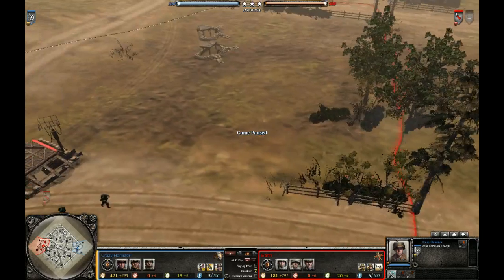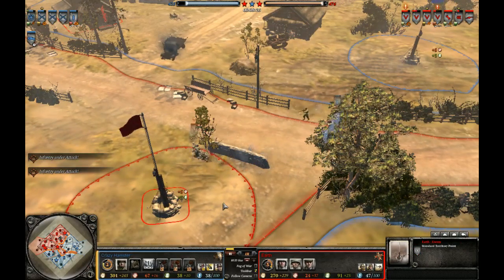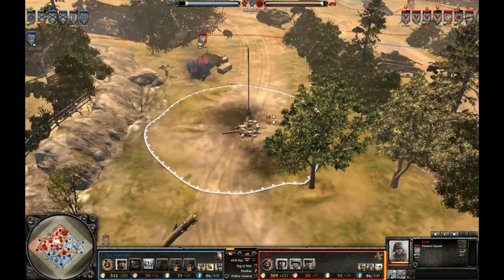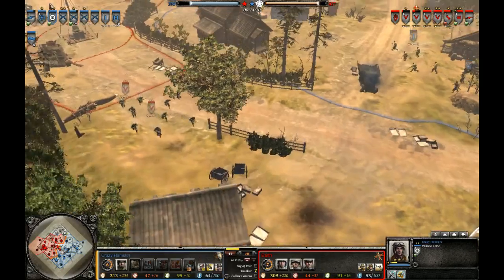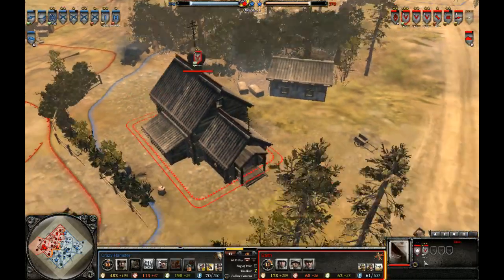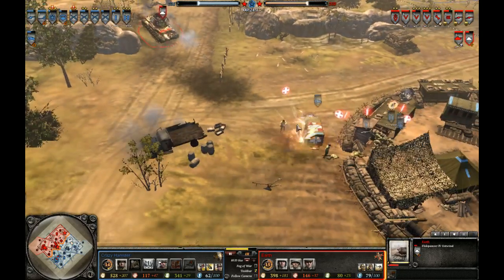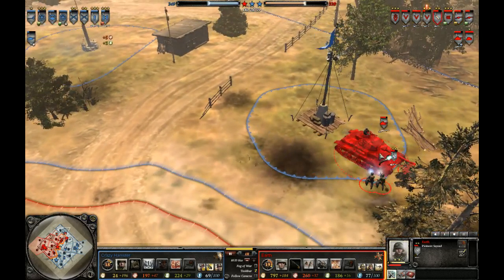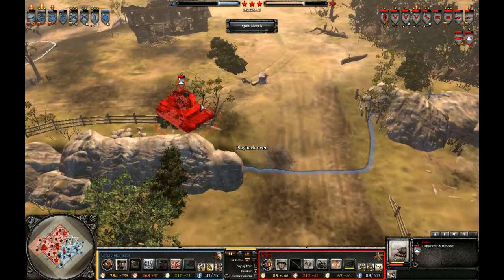CoH2 Cast#25:Don't overinvest on infantry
This one could have gone either way right up to the end.